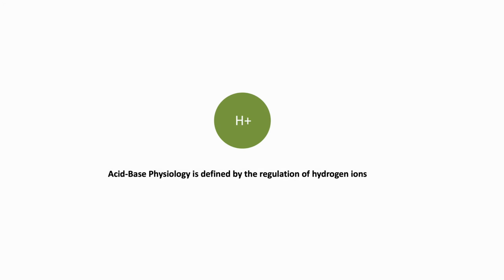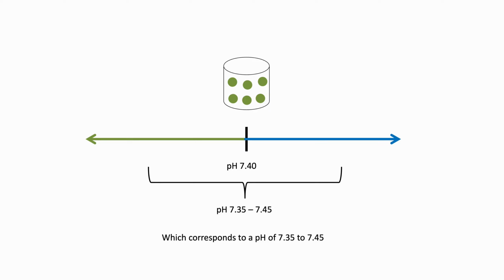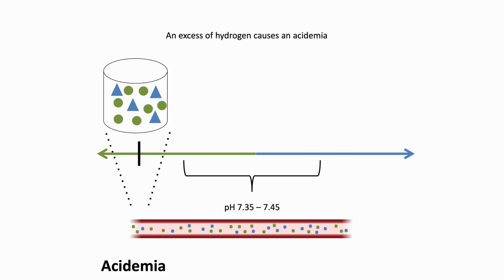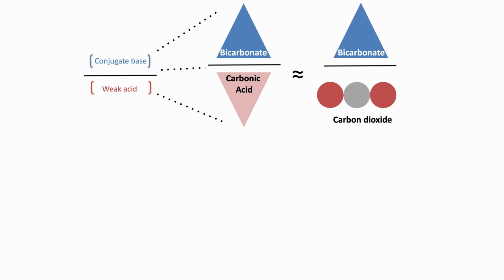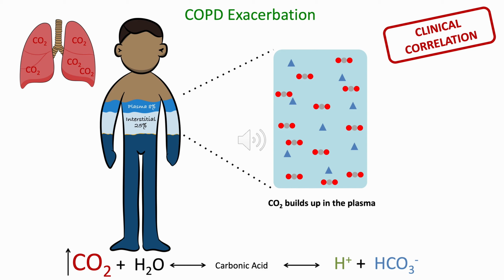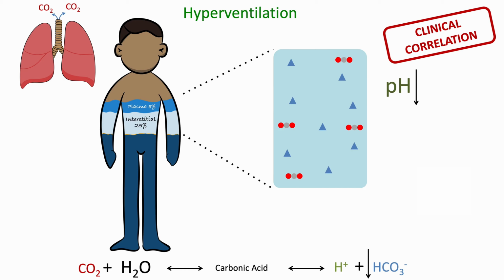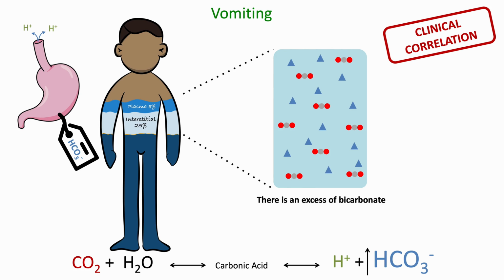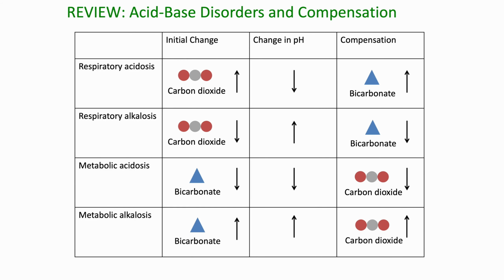Acid–Base Fundamentals: From Hydrogen Ions to Clinical Disorders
This foundational session explains acid–base physiology and pH regulation, focusing on the body’s major buffering systems, bicarbonate–CO₂ dynamics, and the Henderson–Hasselbalch equation as the framework for understanding acid–base disorders.

Learners explore how the lungs and kidneys regulate pH, how changes in bicarbonate and carbon dioxide affect acid–base balance, and how buffering minimizes rapid pH shifts. The video connects core physiology to common clinical scenarios, including COPD, hyperventilation, diarrhea, and vomiting, illustrating how respiratory and metabolic disturbances develop in real patients.

Key topics include:
 • pH regulation and buffering systems
 • Bicarbonate–CO₂ relationship
 • The Henderson–Hasselbalch equation
 • Renal vs respiratory contributions to acid–base balance
 • Clinical correlations in respiratory and metabolic acid–base disorders

Designed for medical students, residents, fellows, and clinicians, this session provides a strong foundation for learning acid–base physiology, interpreting blood gases, and preparing for USMLE, COMLEX, and nephrology board exams.

: visit for a more immersive-interactive educational experience!